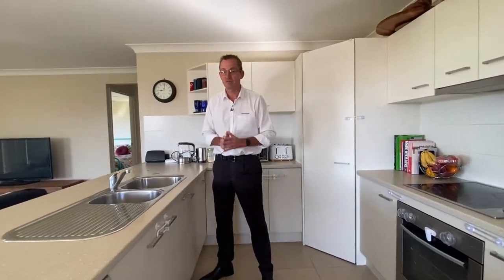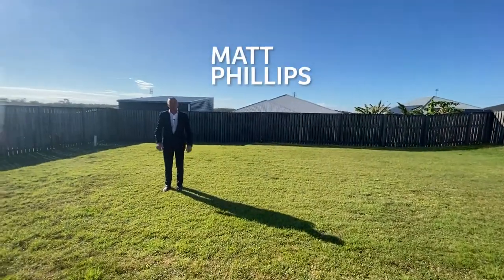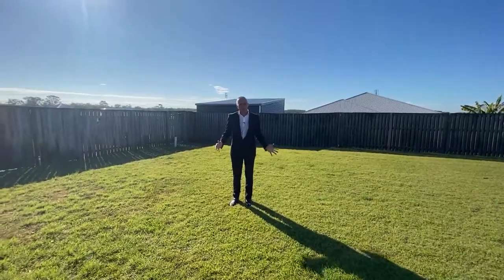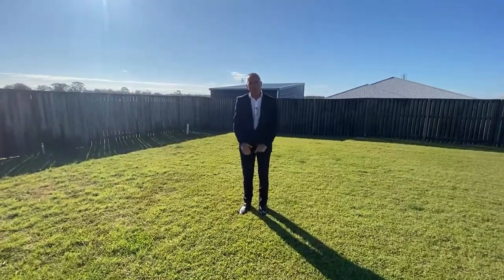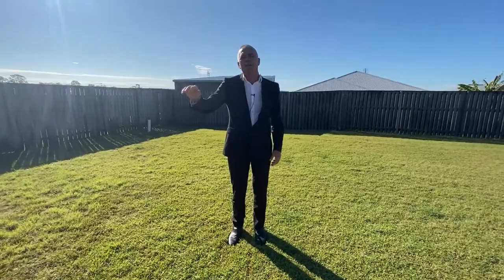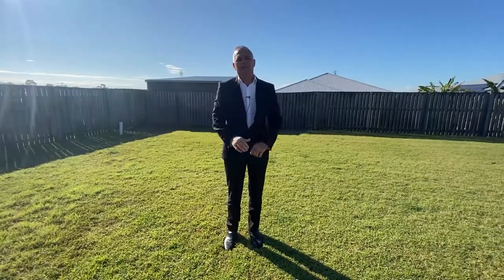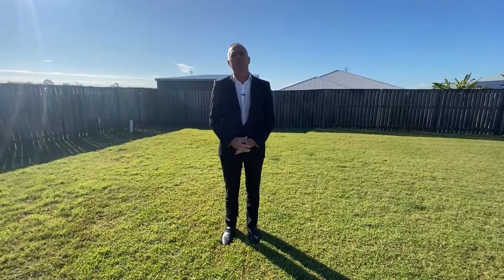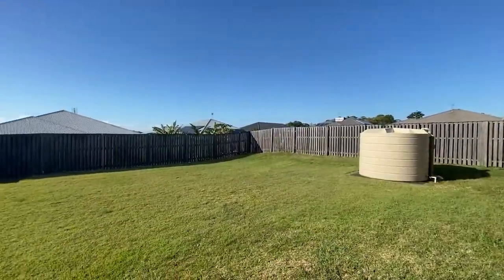14 Parkview St, Wondunna QLD 4655